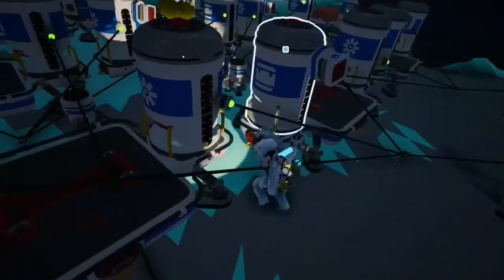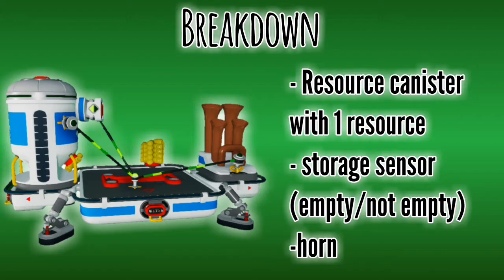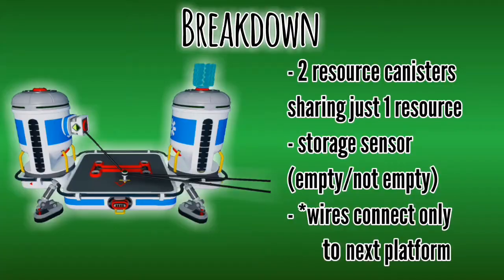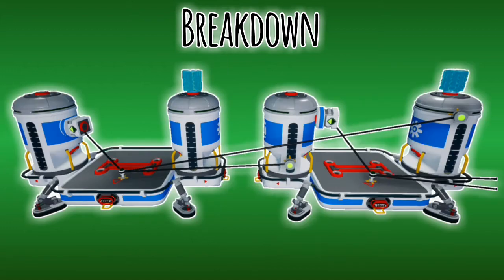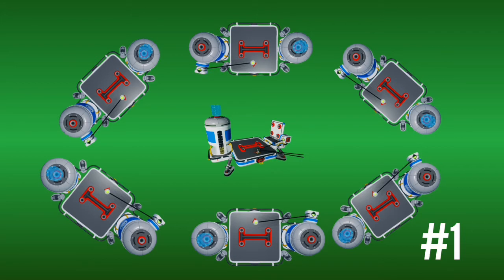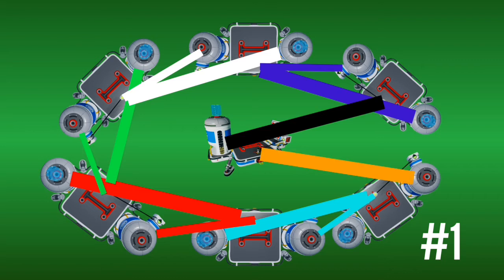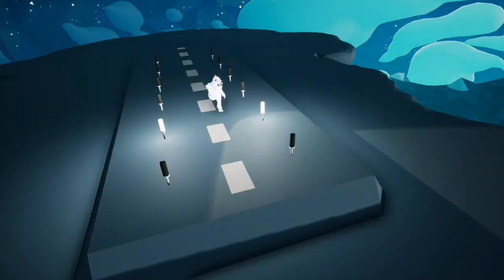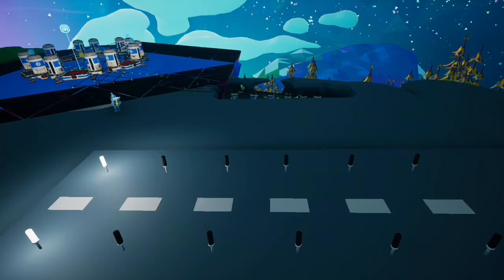Autohonkers: What are they good for? Absolutely funnin' !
A guide to a simple and a sequential autohonker, which is what i used to make runway lights too!